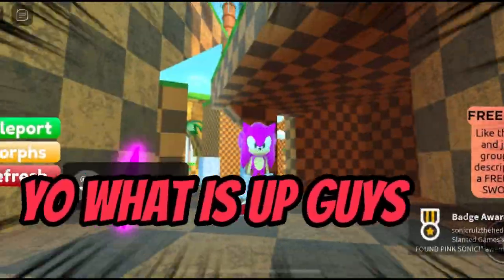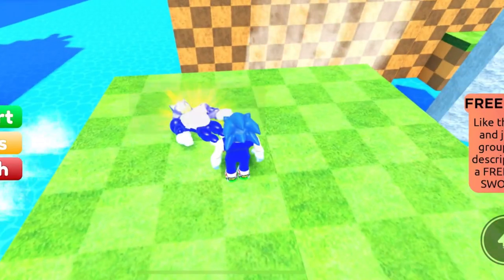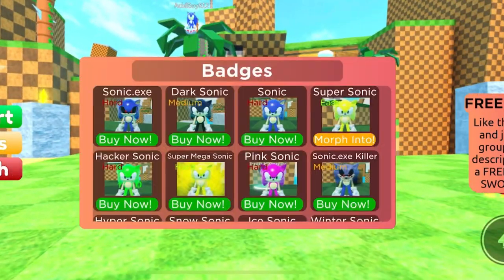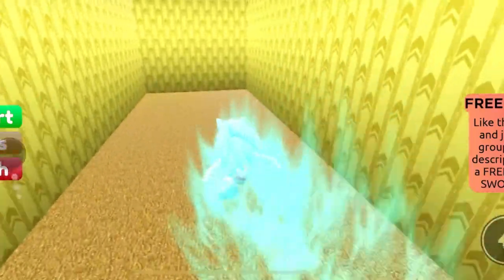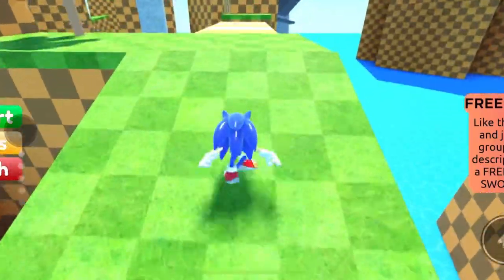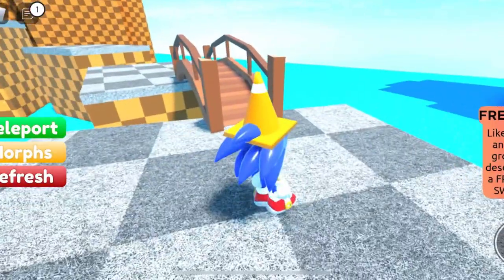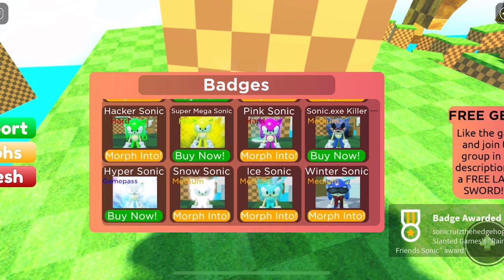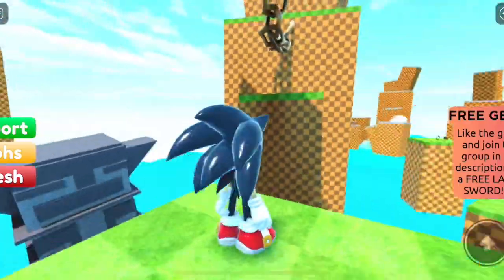UNLOCKING SONIC MORPHS!?(SONIC MORPHS UNLOCKED!)